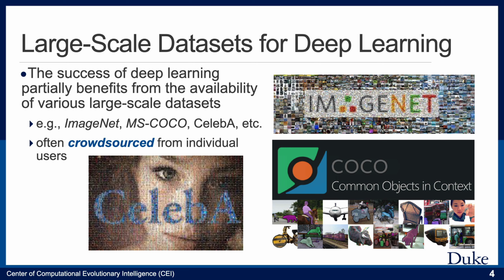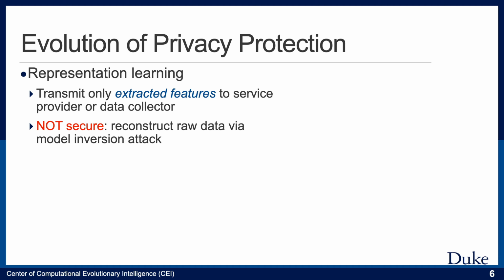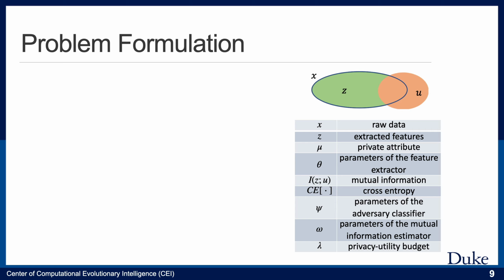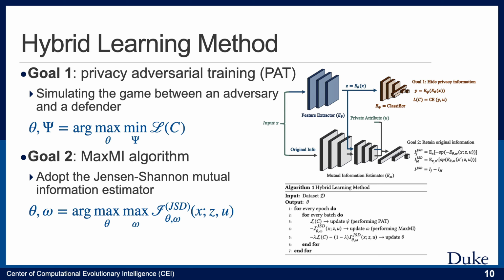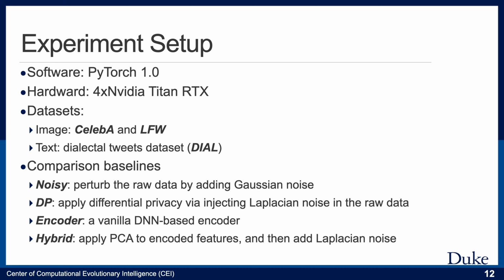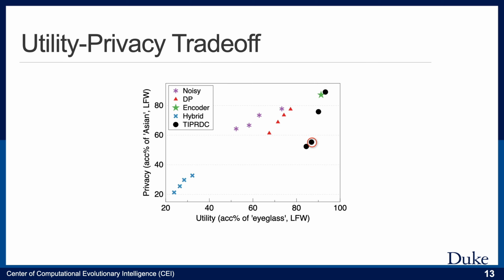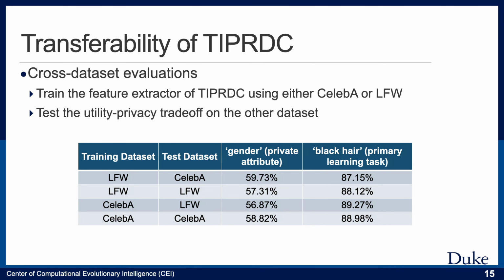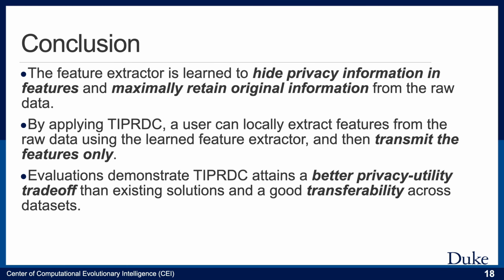KDD 2020 Best Student Paper Award: TIPRDC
TIPRDC: Task-Independent Privacy-Respecting Data Crowdsourcing Framework for Deep Learning with Anonymized Intermediate Representations